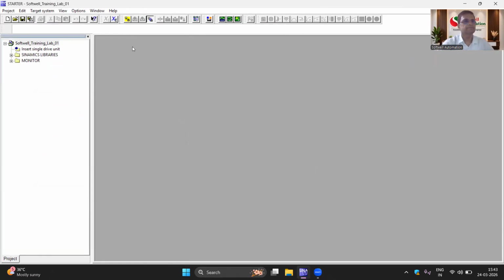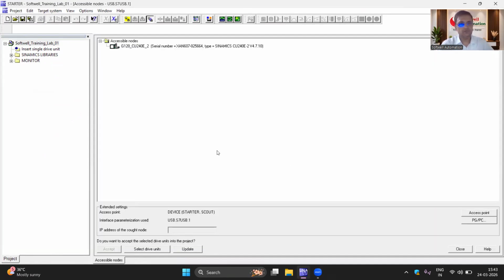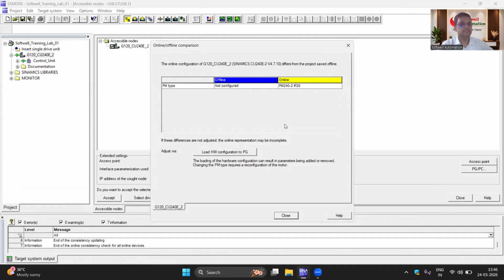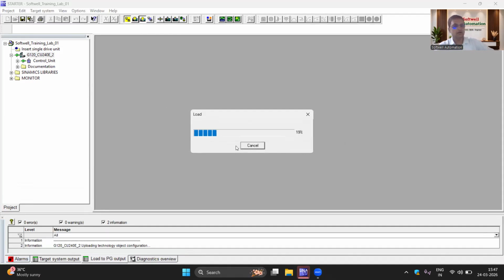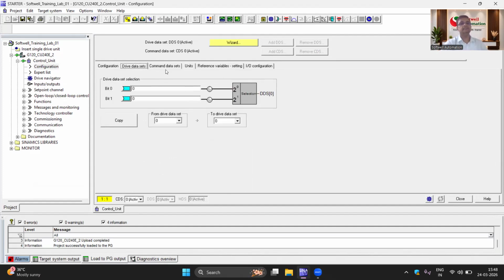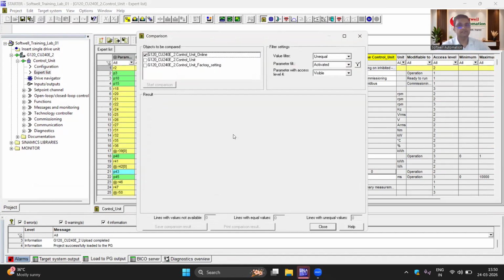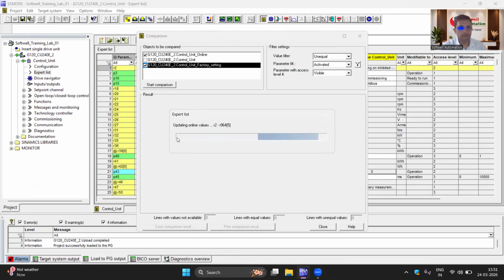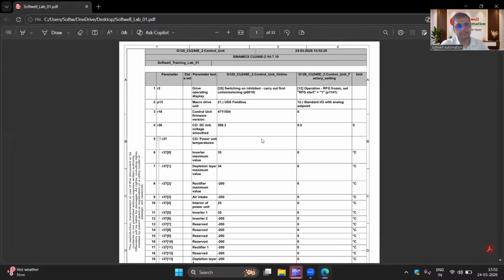lec01 🔥 How to Go Online and Compare Sinamics VFD Parameters Using Starter Software | 9175475419🔥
📍 Address: Office 69, 5th floor, Kunal Plaza, Near Railway Station Chinchwad, Old Mumbai Pune Highway, Pune – 411019, India
In this beginner-friendly tutorial, we walk you through how to go online and perform complete commissioning of Siemens Sinamics VFD using Starter Software — a core skill every drive and automation engineer must master on the job!
🔵 What You'll Learn in This Video:
✅ How to install and set up Siemens Sinamics Starter Software
✅ How to establish online connection with Sinamics VFD using Starter
✅ Step-by-step commissioning of Sinamics VFD from scratch
✅ How to configure drive settings, control mode and motor parameters
✅ How to run and test the drive after commissioning
✅ Common errors during commissioning and how to troubleshoot them
✅ Best practices for drive configuration and parameter saving

🟢 Explore Our Industrial Automation Courses:
✅ Industrial Automation Training
🔹 🌐 2. Industrial Report on SQL
🔹 🌐 3. Web Server SCADA Training

🟣 Why Train with Softwell Automation?
✅ Industry-Experienced Trainers with real-world expertise
✅ Hands-on practical training with live PLC & SCADA systems
✅ State-of-the-Art Lab with the latest automation equipment
✅ Customized Curriculum for beginners to advanced learners
✅ Placement Assistance to kick-start your automation career